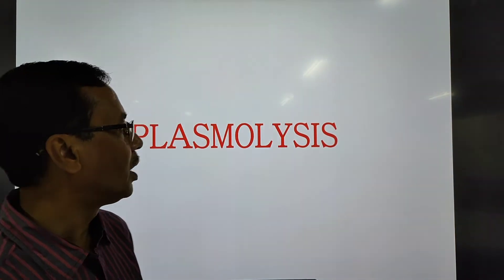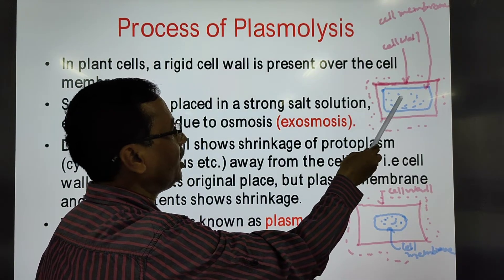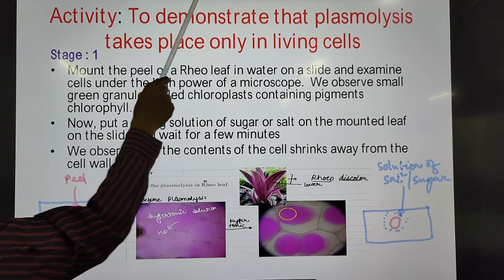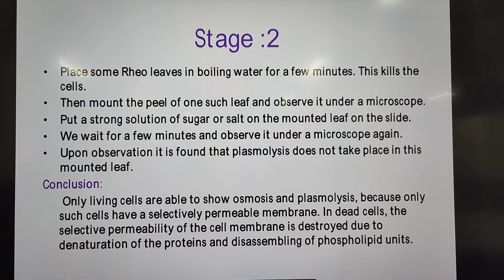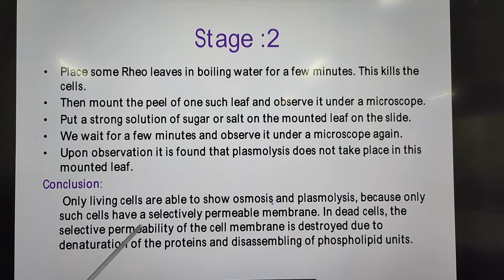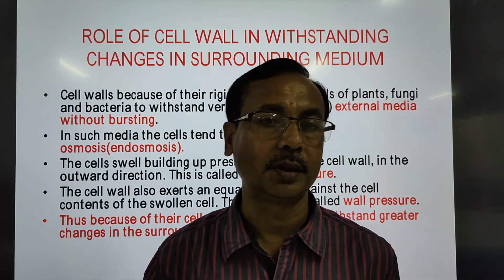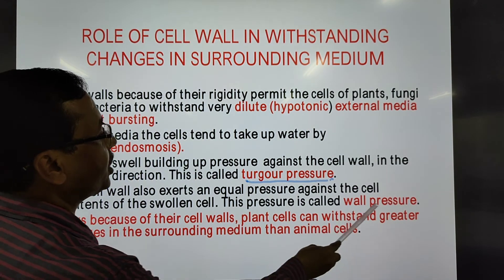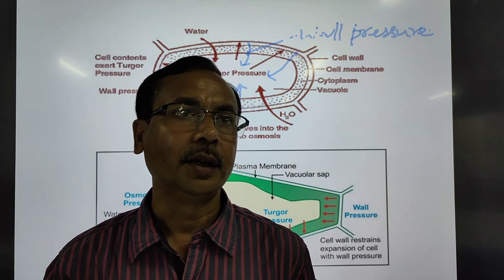Plasmolysis | Ch 5 Cell Topic 5.2.2 [Activity 5.6] | NCERT Class IX Science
Plasmolysis | Ch 5 Cell The Fundamental unit of Life Topic 5.2.2 [Activity 5.6] | NCERT Class IX Science